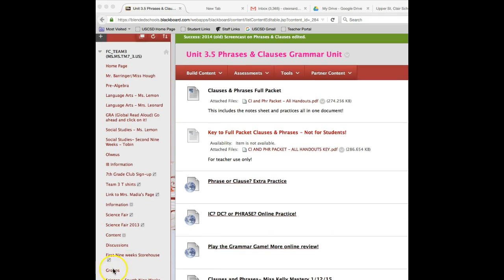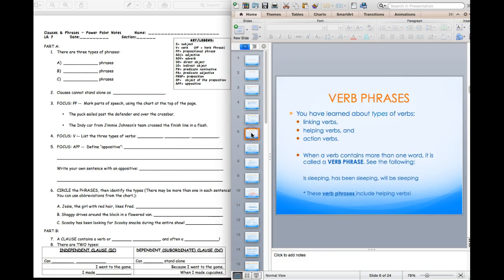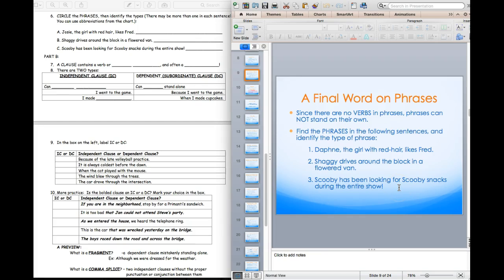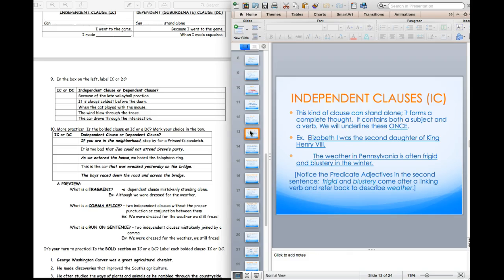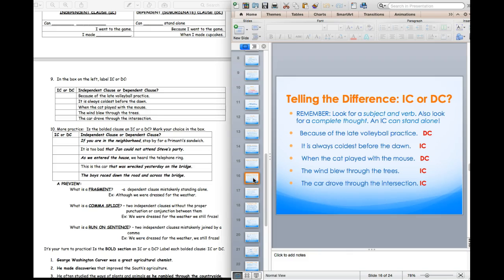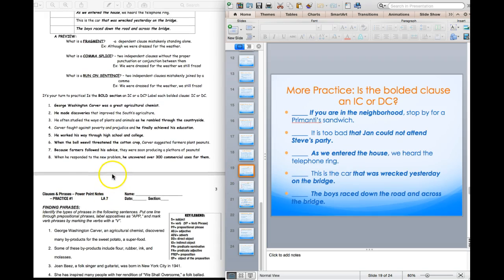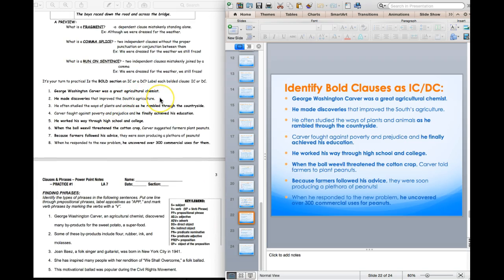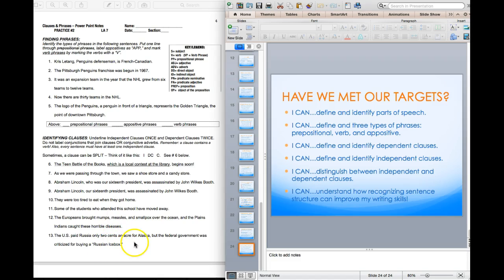Clauses & Phrases 2015